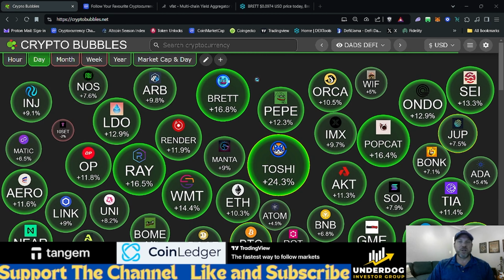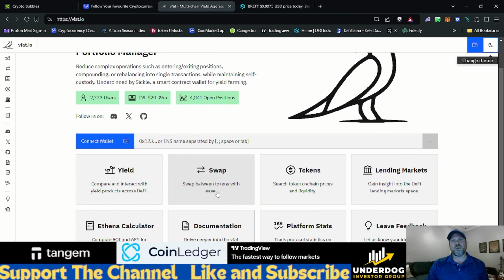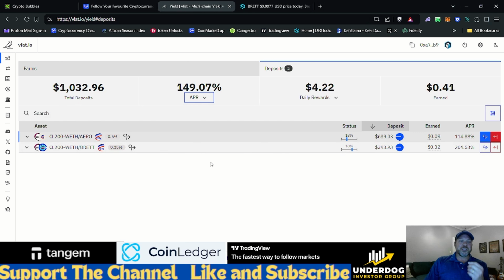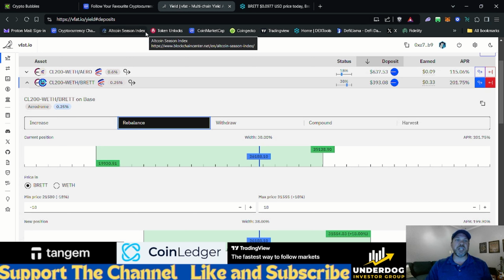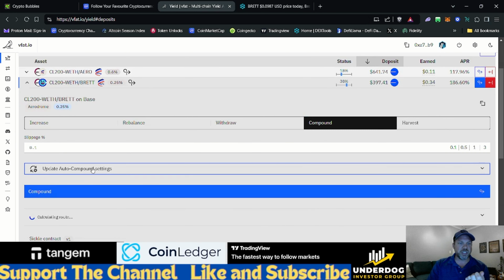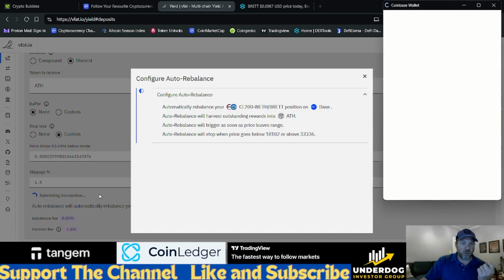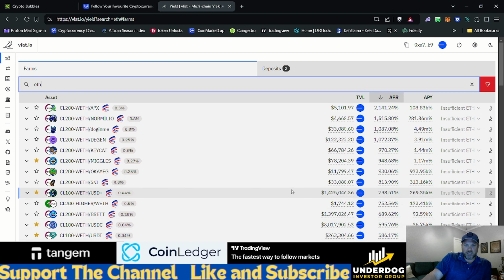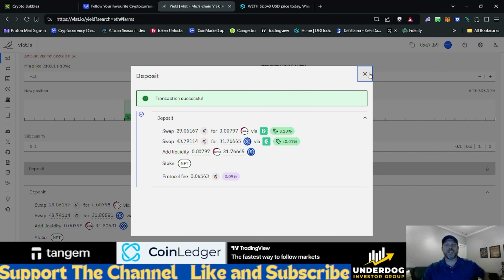CRAZY YIELDS: VFAT Multi-Chain DEFI AUTOMATE YIELD AGGREGATOR and Portfolio Manager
Join DadsDeFiSpace: Your Gateway to Crypto and DeFi Mastery!
Unlock expert articles, in-depth analysis, and a free course designed to help you navigate the world of crypto and decentralized finance.  our supportive community has everything you need.
🌟 Free Membership available for a limited time!
and take control of your financial future!
BE AWARE OF SCAM 🤬ACCOUNTS! YOUTUBE - DAD Defi Space:
This video is a step-by-step guide on how to use the VFAT Multi-Chain DEFI AUTOMATE YIELD  AGGREGATOR and Portfolio Manager. This video shows my strategy for earning passive income on my crypto on the base network using VFAT automated liquidity functions. We will look at some of my positions, how I set ranges, and some light technical analysis (Support and Resistance levels to set our ranges and automate our strategies.
There will be an upcoming portfolio review in the near future.

00:00 -  01:48  Disclaimer and Market Update
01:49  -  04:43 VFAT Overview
04:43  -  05:24 Crypto Labs/UIG  - Free DEFI COURSE
05:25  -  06: 13 Portfolio Section
06:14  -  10: 00 VFAT TUTORIAL $Brett $Aero $Weth
10:01 -  11:35 $Brett / $WETH Support and Resistance
11:35  - 16:49 Managing VFAT Positions
16:50  - 19:36  Exploring LP - Search
19:37 -  21:47 $WETH / USDC Position
21:48 -  23:01 Outro
📢 Follow for More Crypto & DeFi Content:
Recommended VIEWING
Recommended Charting Tool TradingView -
📈 TradingView $15 OFF
RELIABLE US EXCHANGES I RECOMMEND
CRYPTO TAXES MADE SIMPLE + FREE Portfolio Tracker!
Best Invest Group for Crypto Yield Farming - HIGHLY RECOMMENDED
BTC ADDY: bc1qn7huaplac4ffv649f4ryeejdjsq7heptmt3062
ETH ADDY: 0x1b8021D5fb5fDcc7E1C084c042F7e765EC31a3E0
SOL ADDY:6n2rmtXXvAtPkUxp5crejT1fABUgWLaYHVHHFa8hKnE5